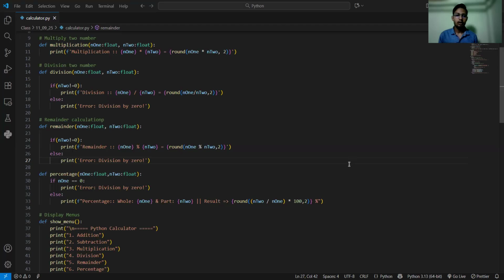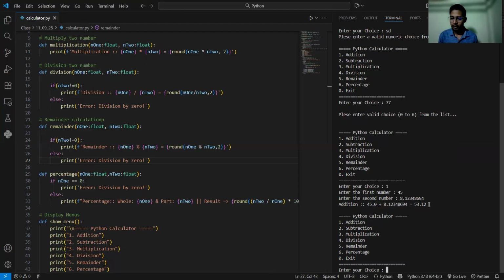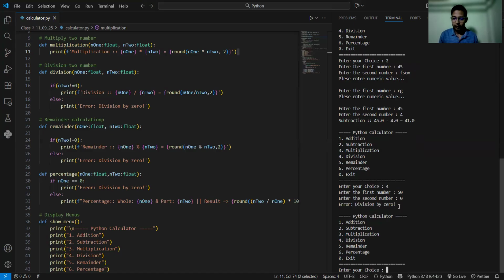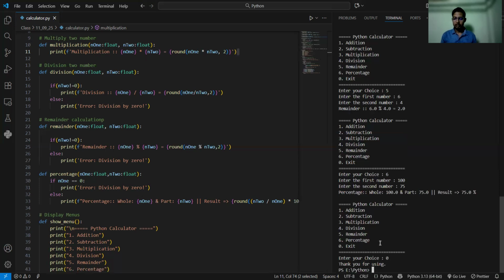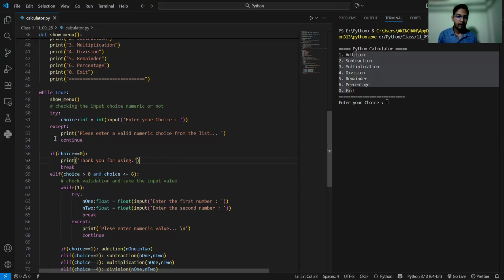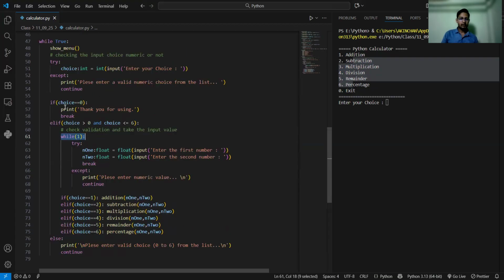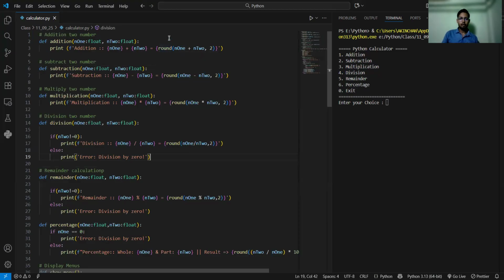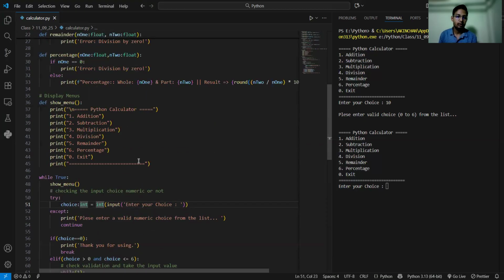Python Mini Project | Build a Menu-Driven Calculator using Functions, Loop & Try-Except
Welcome to CodeWithAkinchan 👨🏻‍💻

In this video, you will learn how to build a menu-driven Calculator Program in Python using:
✔️ Functions
✔️ While Loop
✔️ Try-Except for Input Validation
✔️ Conditional Statements

This is a perfect beginner-friendly Python project to practice real-world logic and coding fundamentals.

📌 Program Features :
➕ Addition
➖ Subtraction
✖️ Multiplication
➗ Division (with zero-handling)
% Remainder

python calculator program
python function tutorial
menu driven python program
python input validation
python loop tutorial
simple python project
try except python
python project for students
python practical program